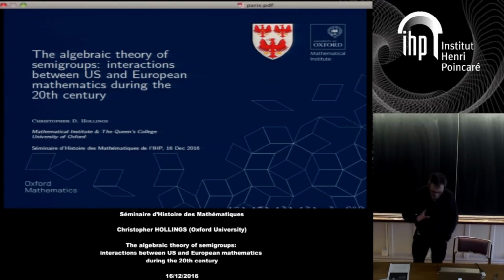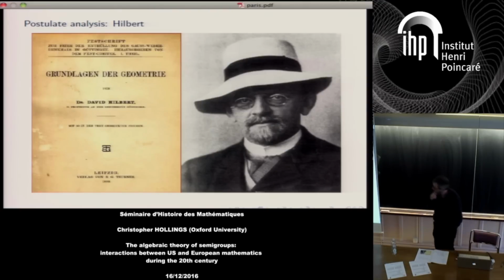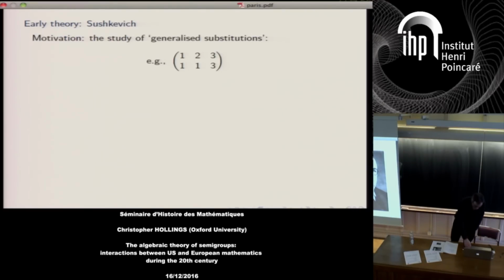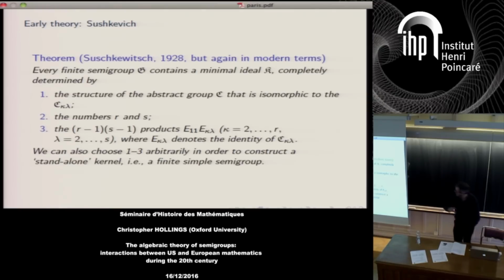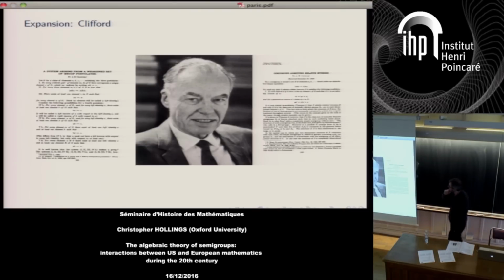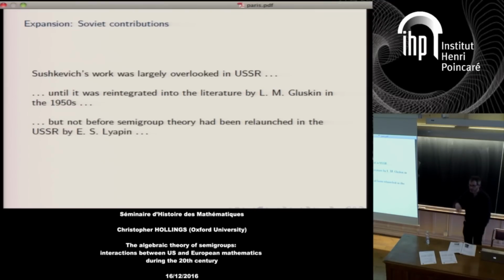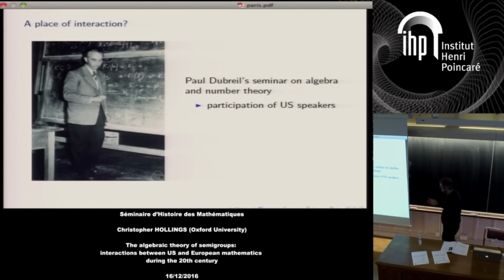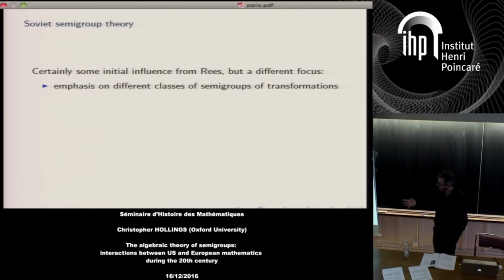SHM - 16/12/2016 - The algebraic theory of semigroups (...) - Christopher HOLLINGS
Mathématiques aux États-Unis dans la première moitié du XXe siècle et leurs relations avec l'Europe (séance préparée par Simon Decaens)

Christopher Hollings (Oxford University) : "The algebraic theory of semigroups: interactions between US and European mathematics during the 20th century"